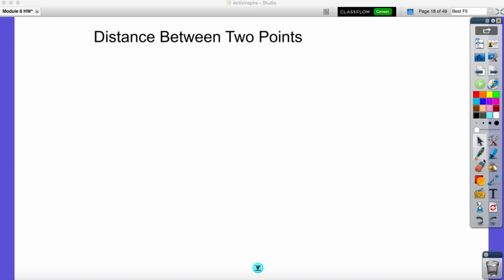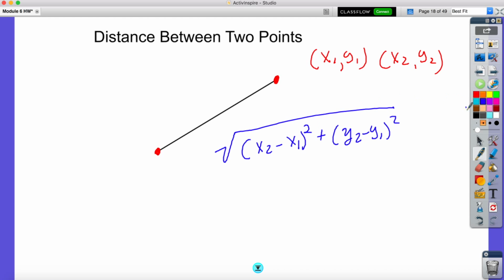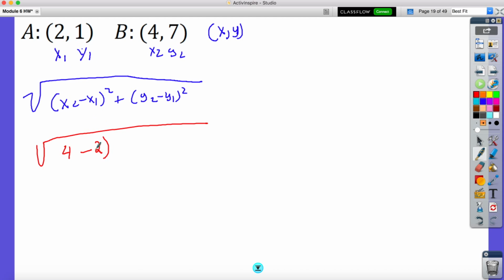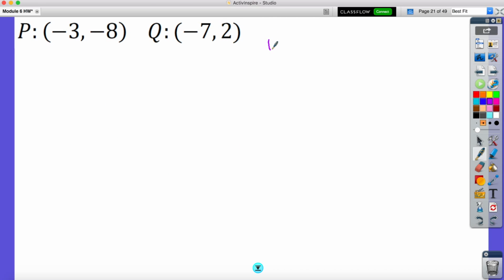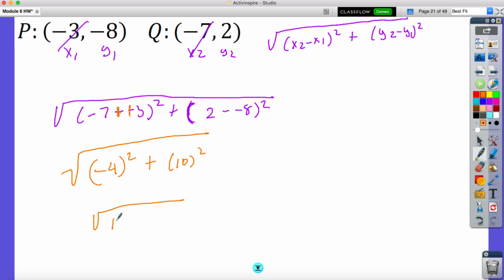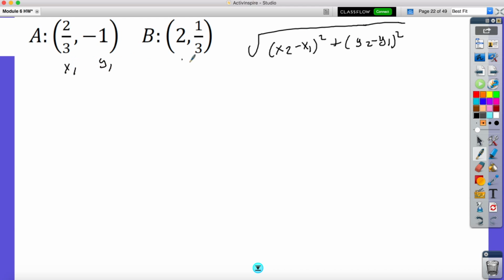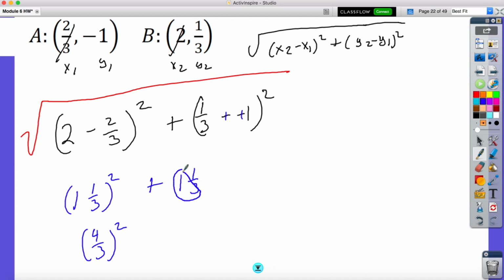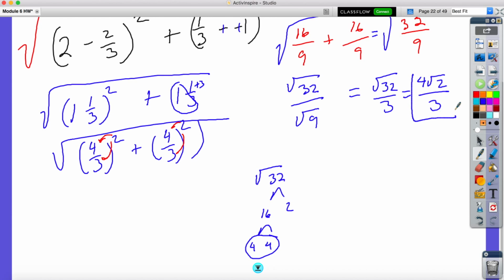Distance Formula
Students will be able to use this video to assist with homework and review regarding how to find the distance of two points with the distance formula.